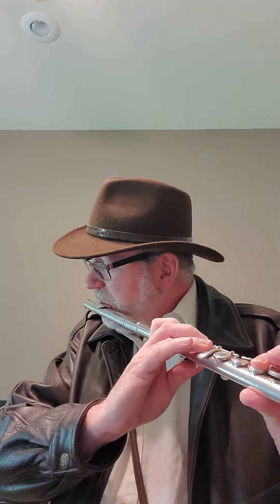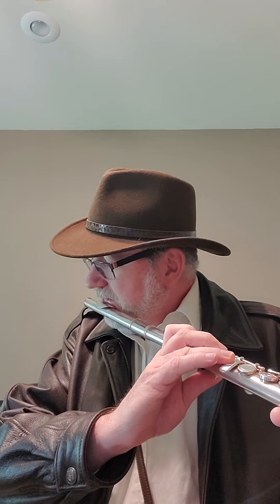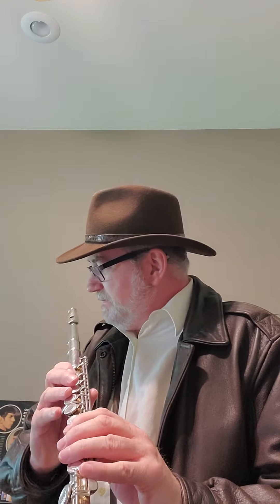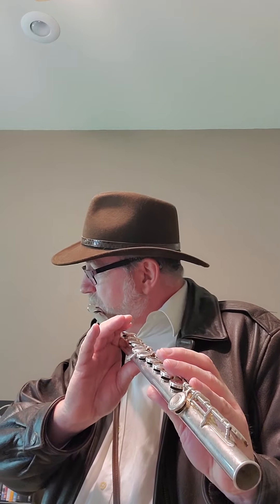Beg. Flutes 3.11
Dotted half notes